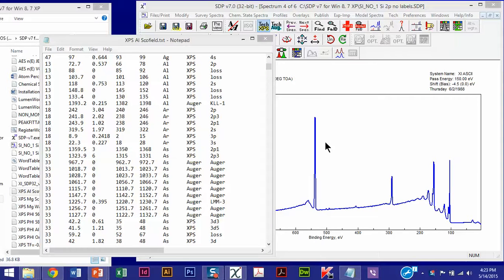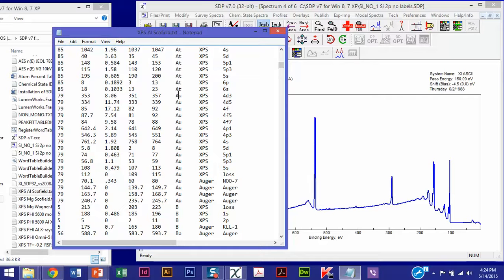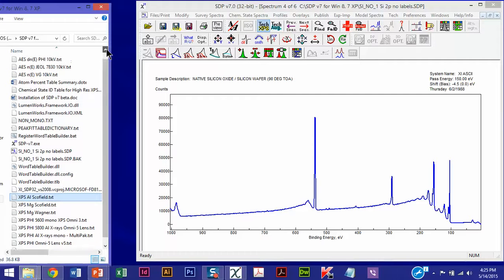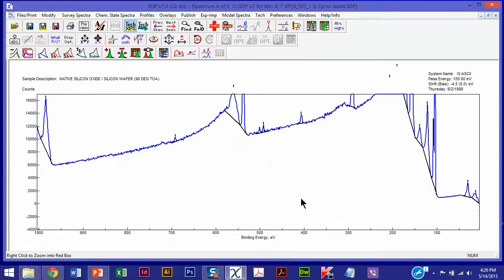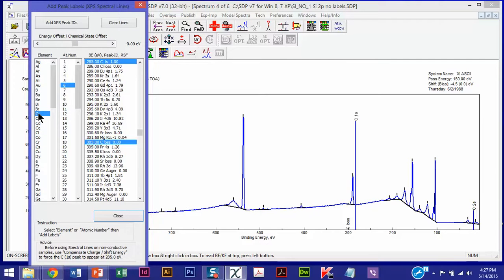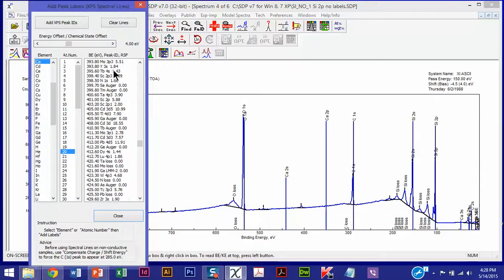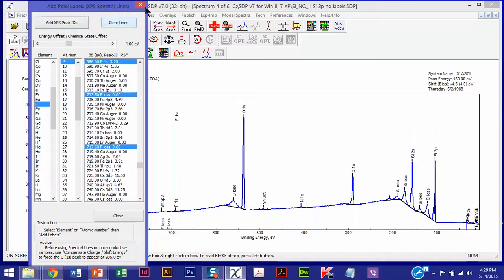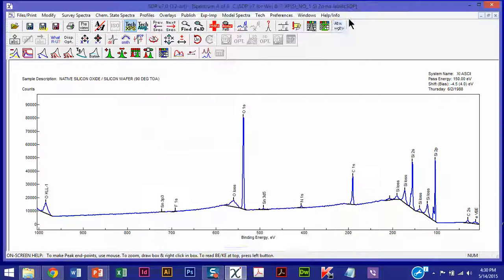XPS Software - SDP v7 - XPS Spectral Lines - Movie 12/51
Spectral lines is used to add peak names to integrated peak areas.